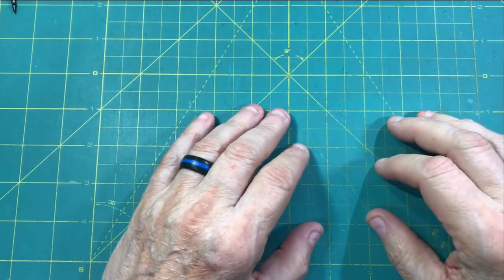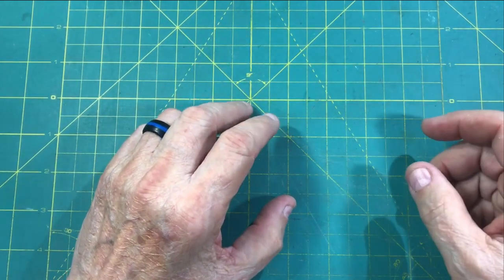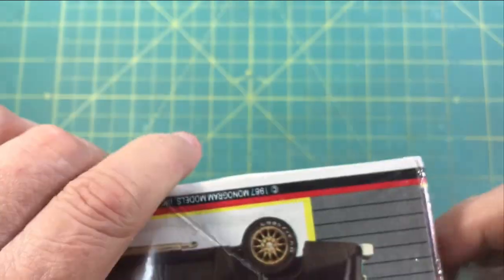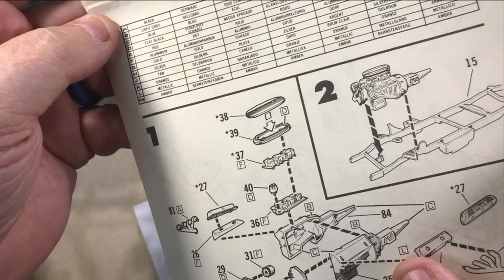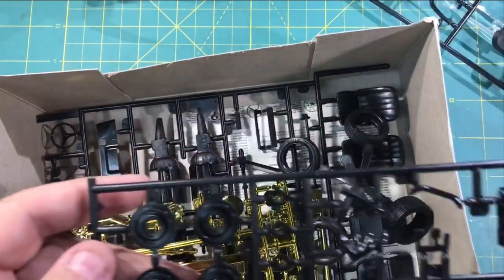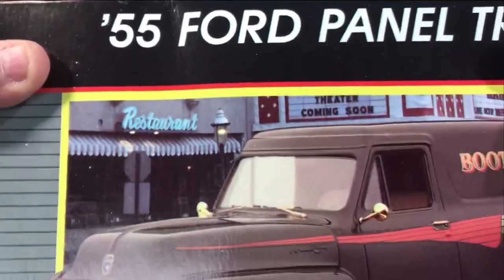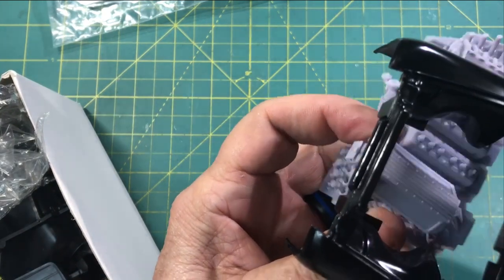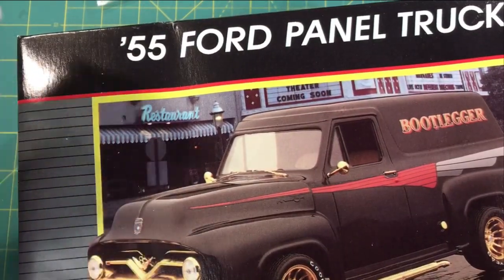USACC 2023 Group Build Intro Video! 1955 Ford Panel Truck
STS Scale Model Decals
CUSTOM Water-slide Decals: